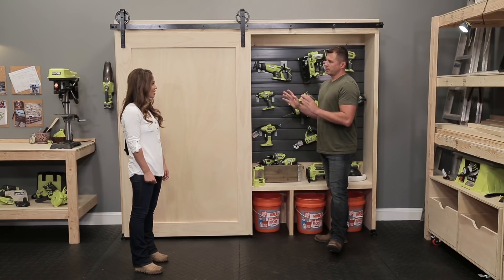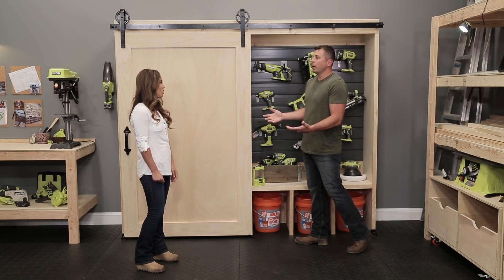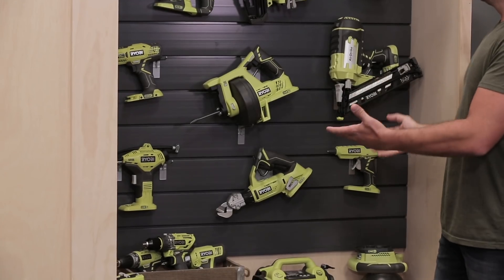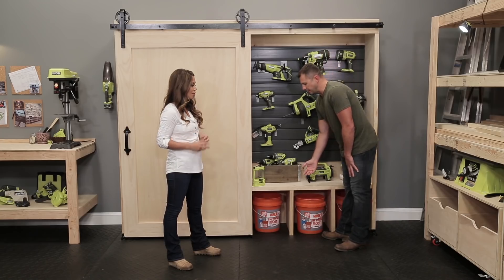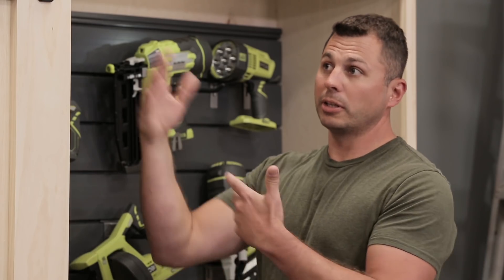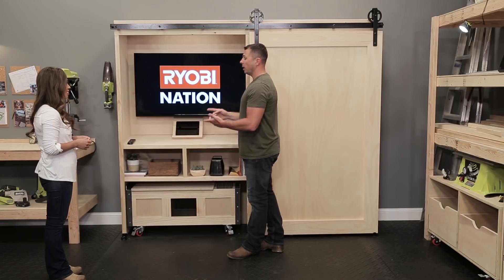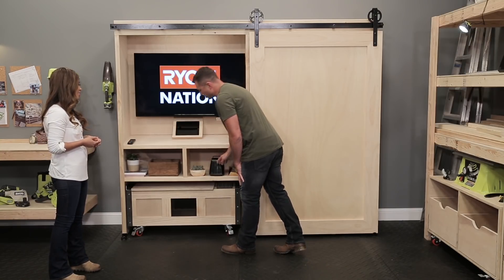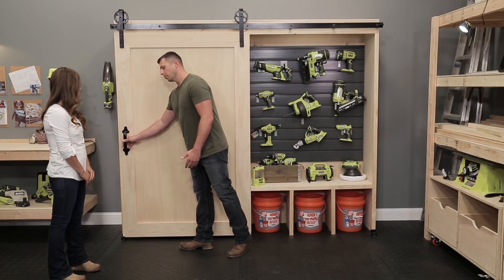Work / Play Station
Work hard and play hard in RYOBI Nation’s Dream Workshop! Here’s Tom Bury and Ana White to introduce the versatile DIY workshop cabinet that makes perfect storage for tools and electronics alike. for plans and to explore our workshop.